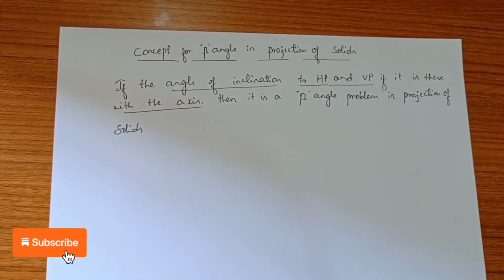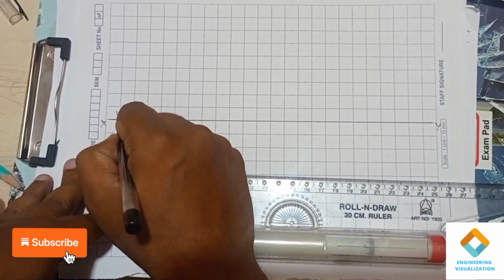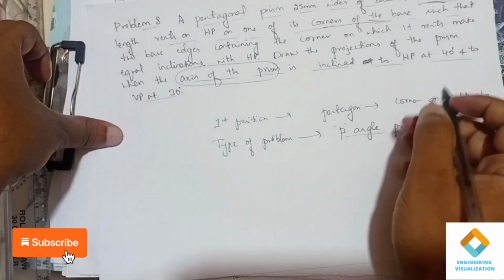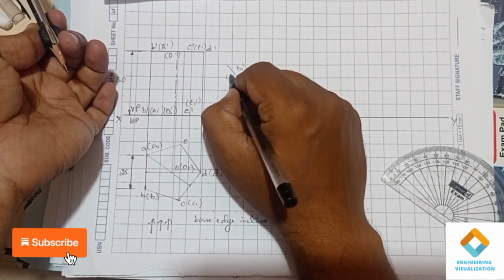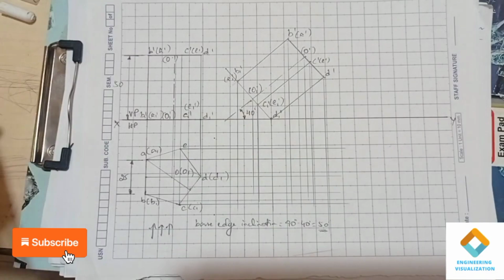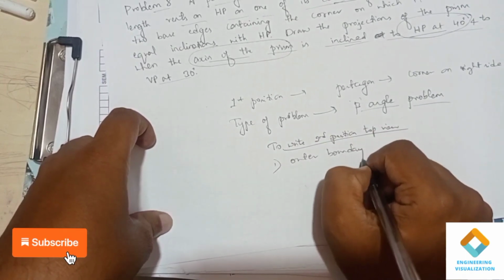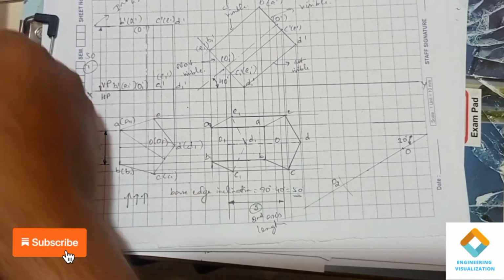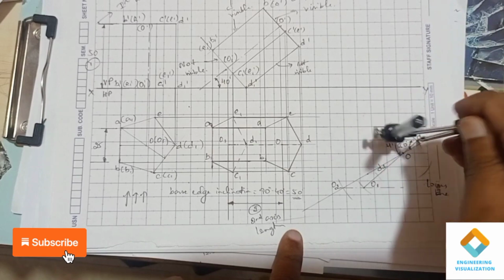PROJECTION OF SOLIDS: BETA ANGLE (PENTAGONAL PRISM, HEXAGONAL PRISM)